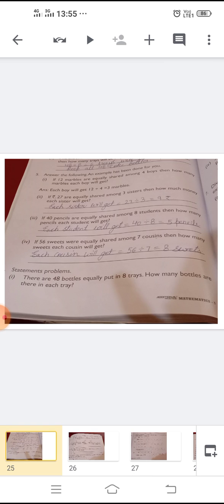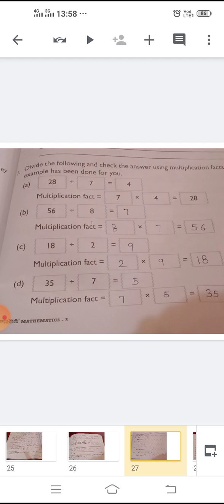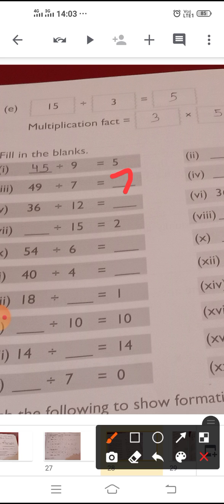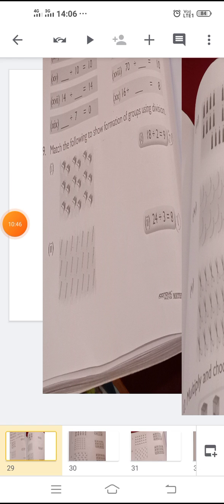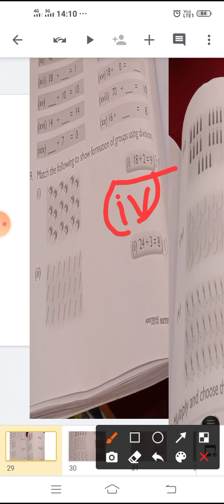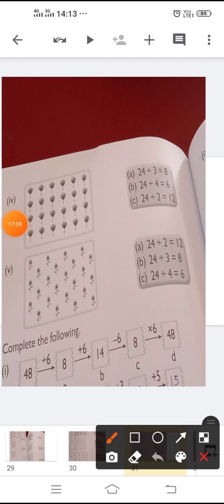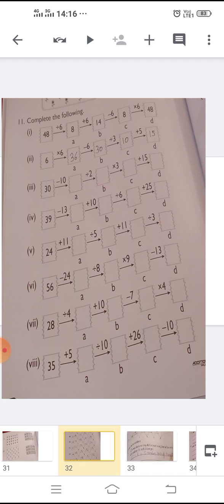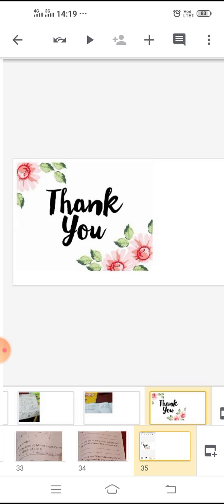Class3_Chapter-12_Can We Share_Workbook _Part5_071220